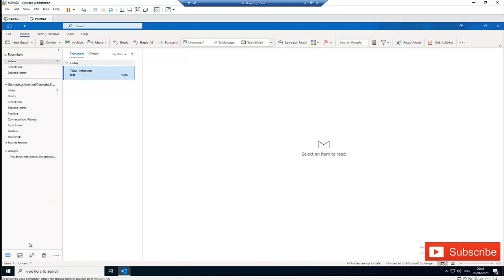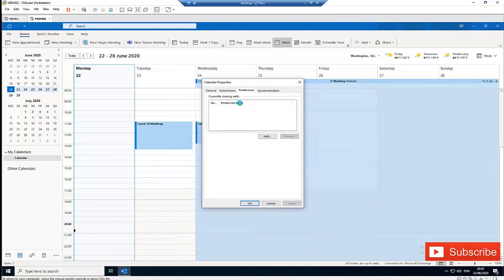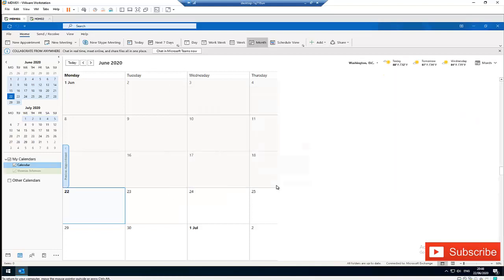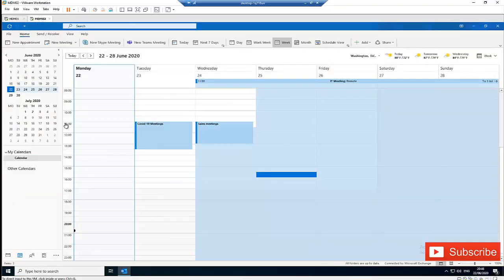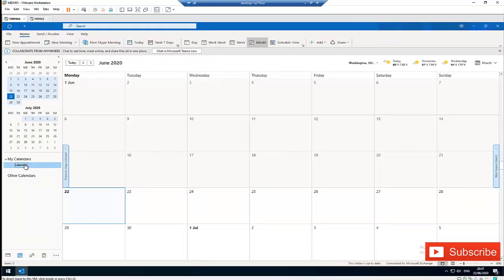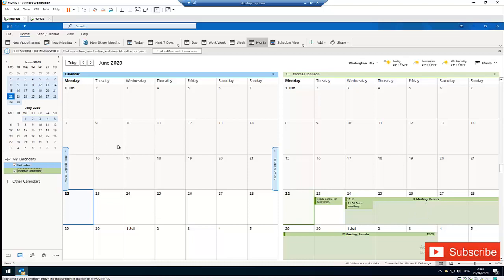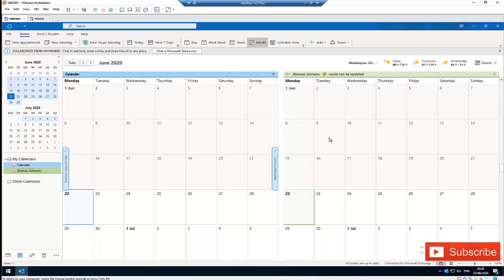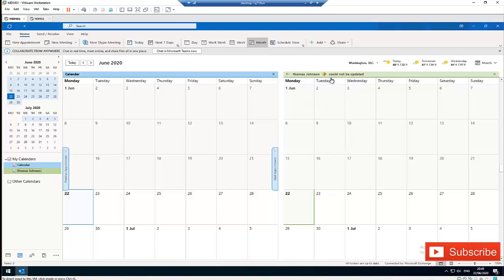Best way to share calendar in Microsoft Outlook 2016 / 2019 | How to share Calendar in Outlook 2021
This video explains how to share calendar in microsoft outlook 2016 / 2019